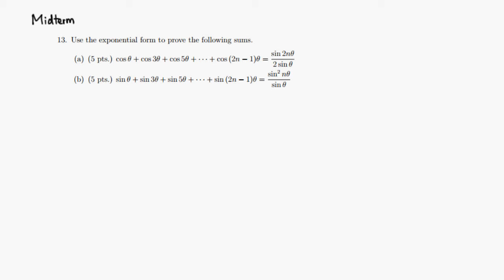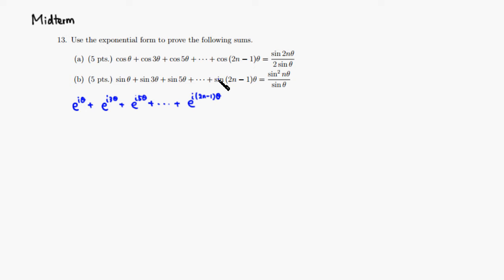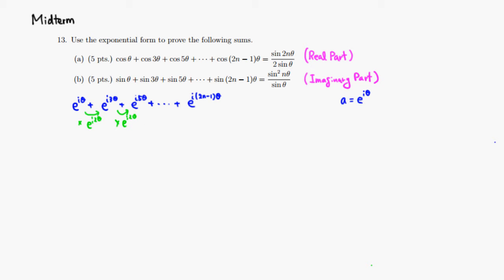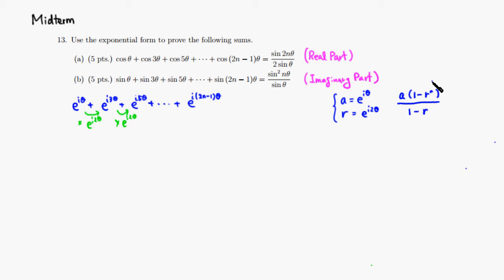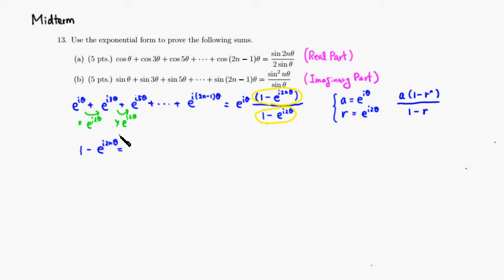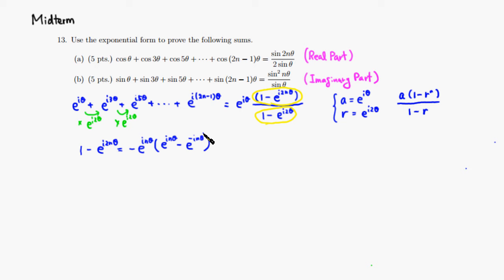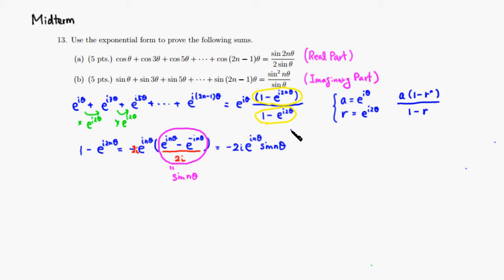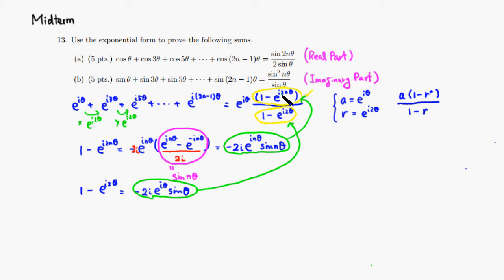MTH 540 Midterm #13 Hint